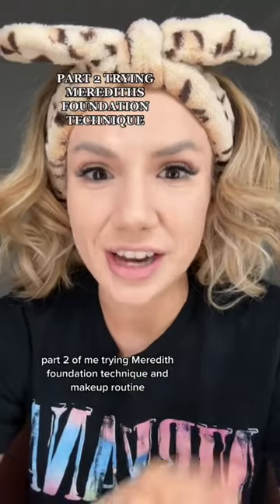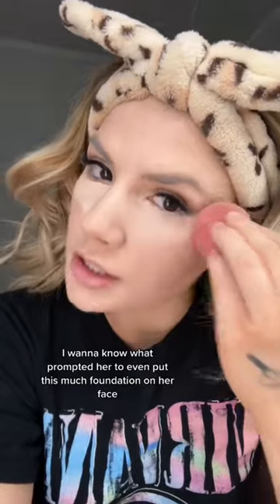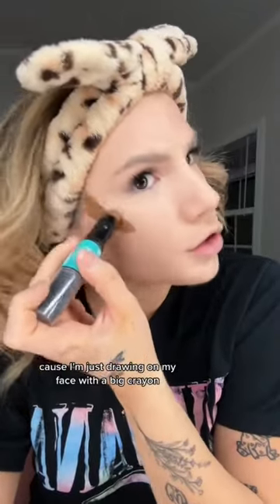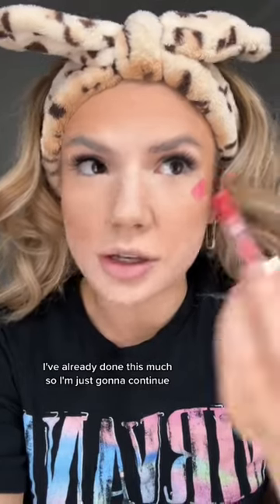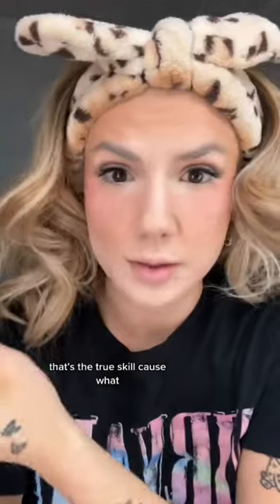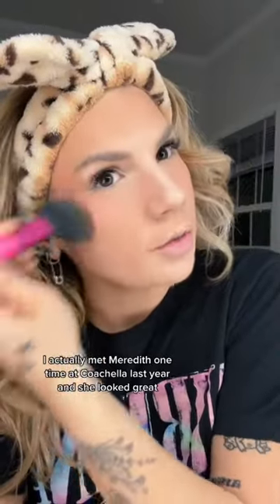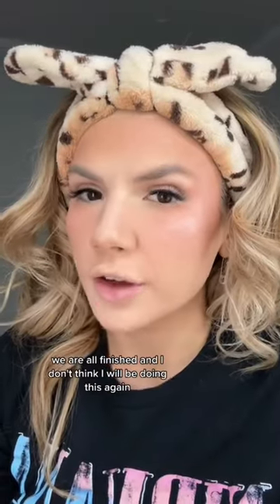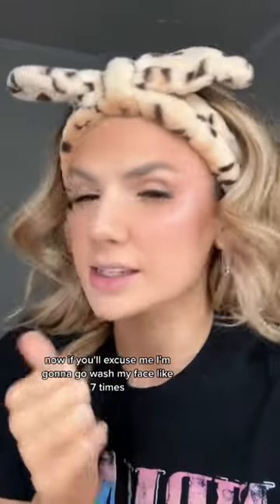COVERING MYSELF IN FOUNDATION…PART 2 | BAILEY SPINN